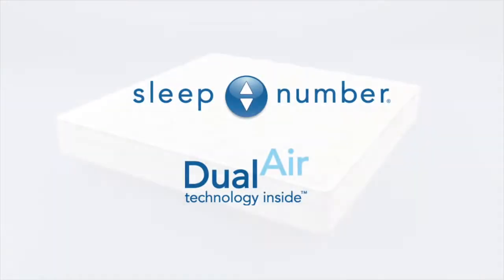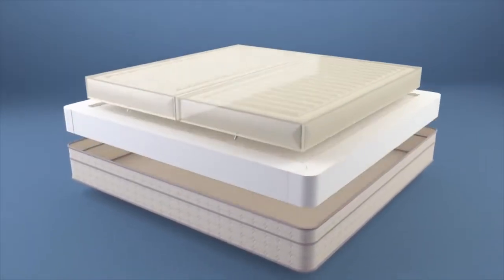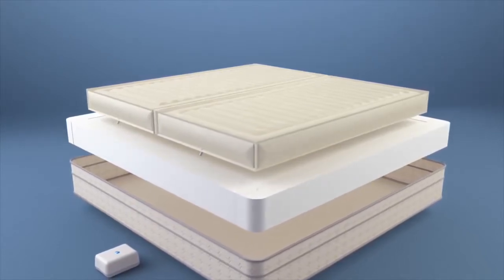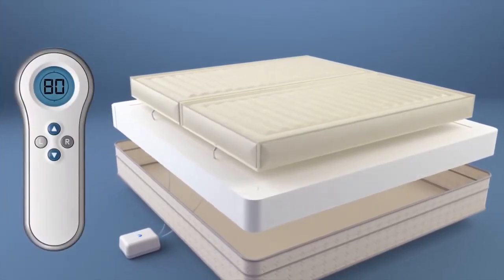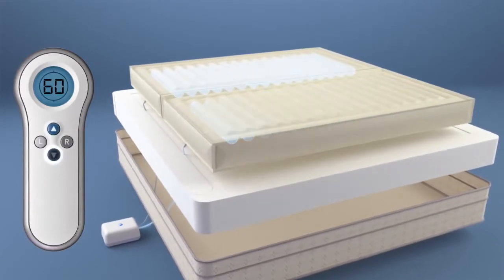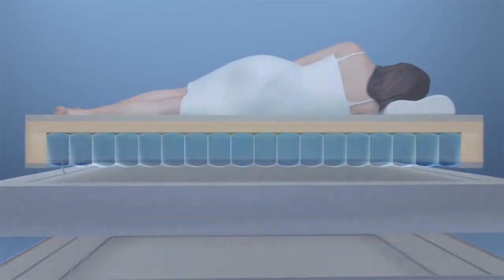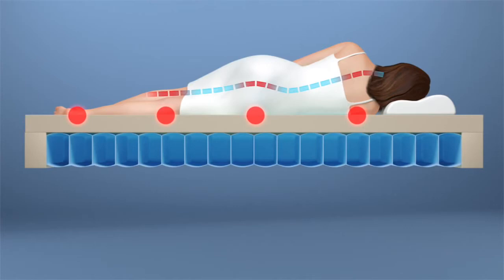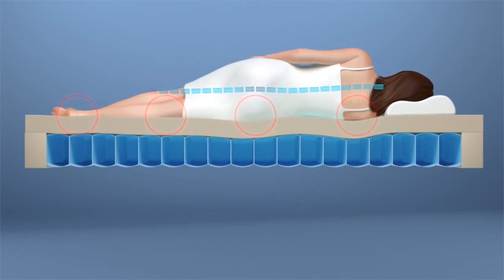Sleep Number Bed For Home or RV